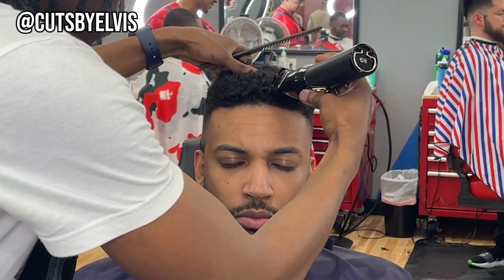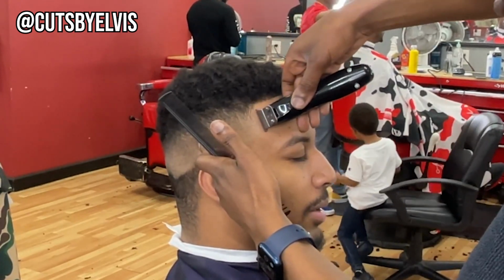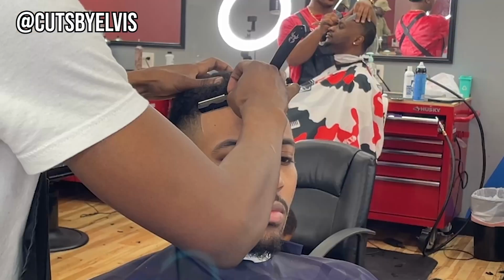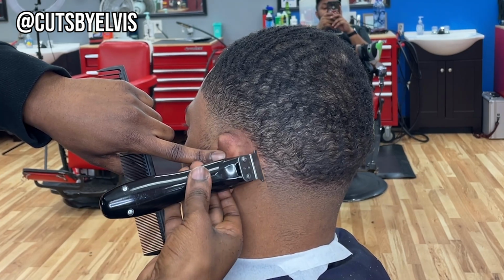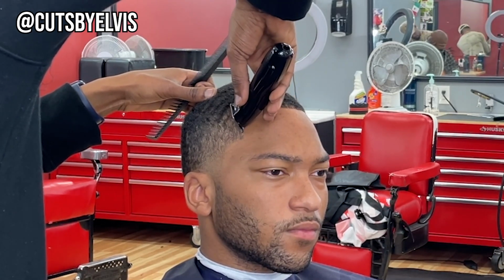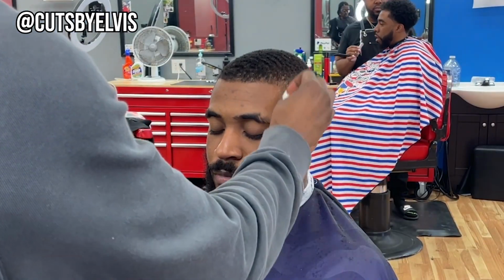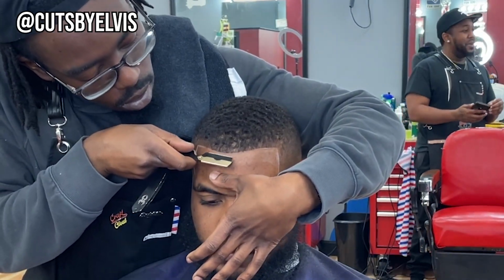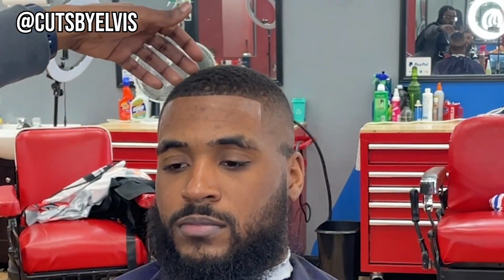Dealing With Difficult Line-ups | BB CRASH COURSE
Welcome to my Better Barbering Crash Course!
This is a series where I share my haircutting process and more importantly, I focus on providing the most practical game that contributed to myself becoming a better barber.

CHAPTERS:
00:00 Intro
01:07 Line-up #1 (Slanted line)
04:38 Line-up #2 (Thinning corners)
09:47 Line-up #3